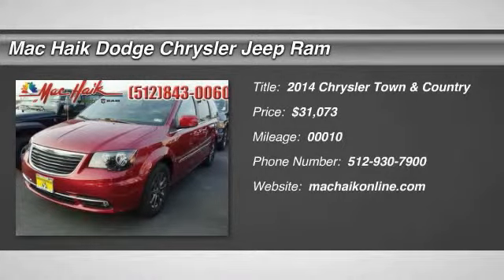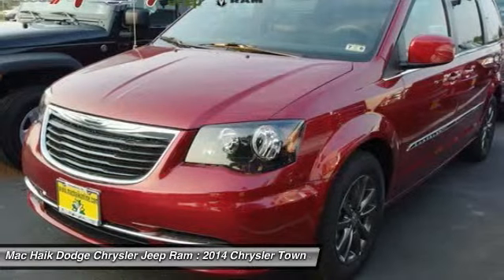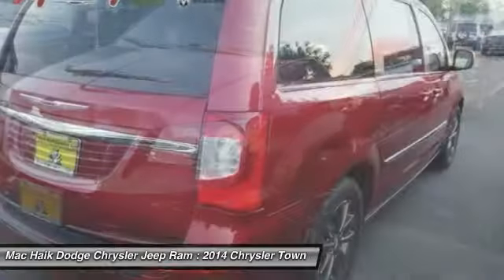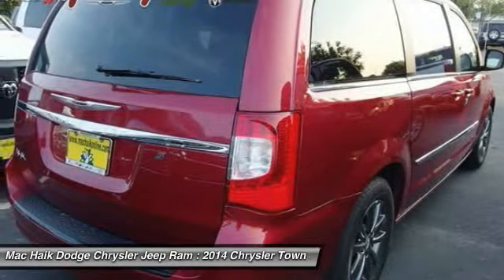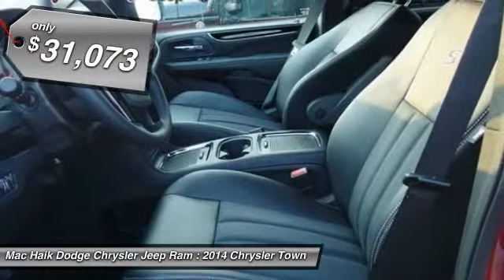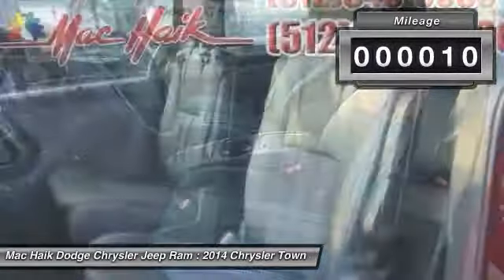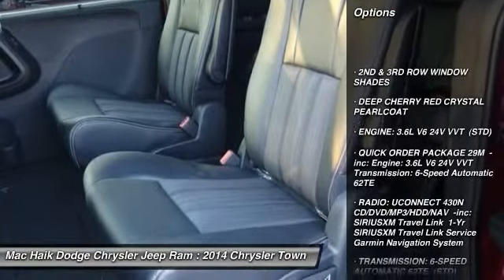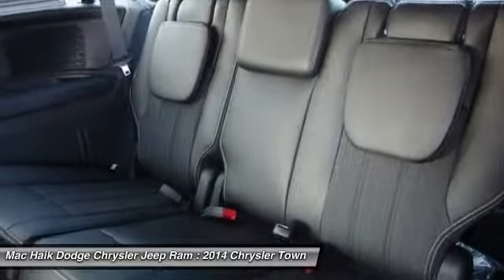2014 Chrysler Town & Country Austin ER413649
2014 Chrysler Town & Country S - $31073

5255 I H 35 South

Pick up this Deep Cherry Red Crystal Pearlcoat 2014 Chrysler Town & Country, available today at Mac Haik Dodge Chrysler Jeep Ram. Featuring Automatic transmission, it has 10 miles. This could be the one you've been searching for.